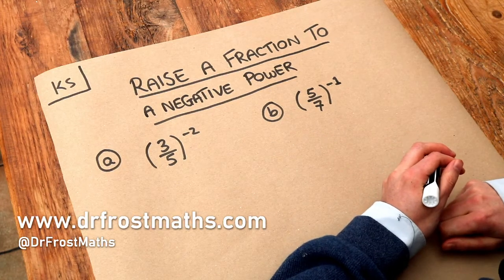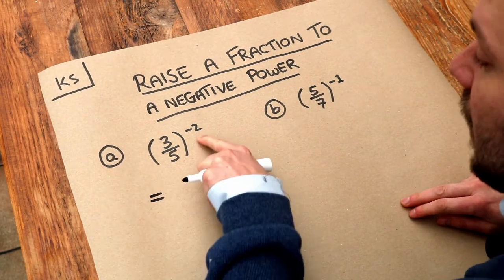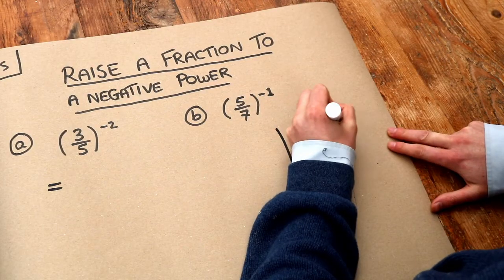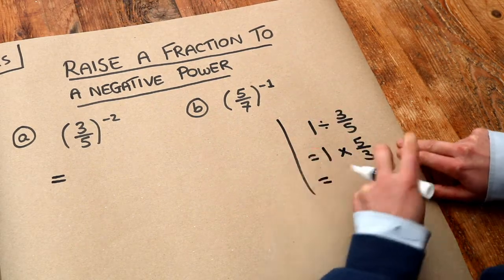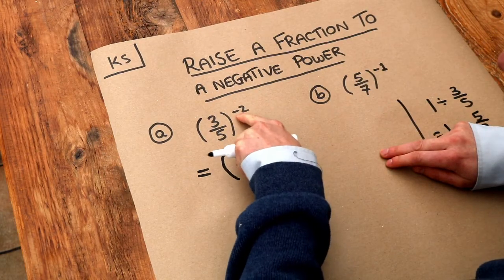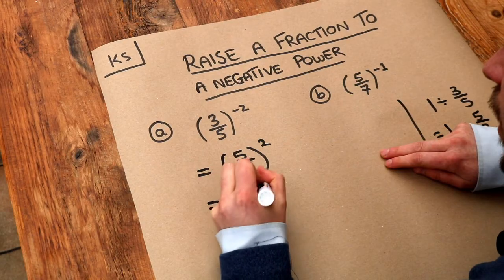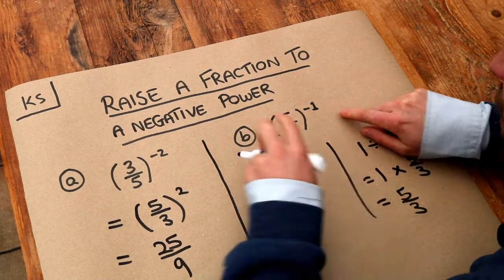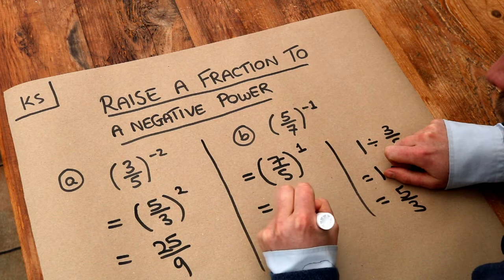Key Skill - Raising a fraction to a negative power.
"Raising a fraction to a negative power."